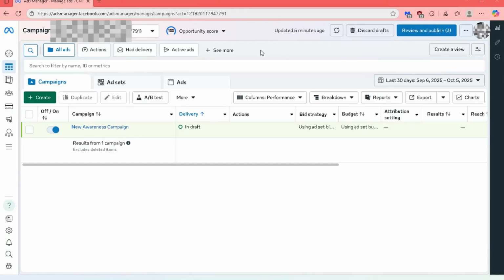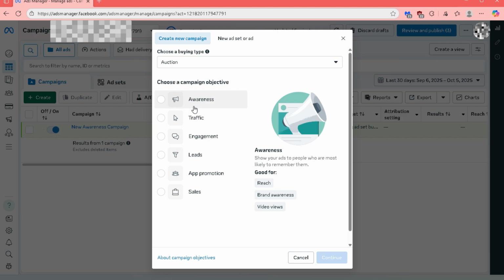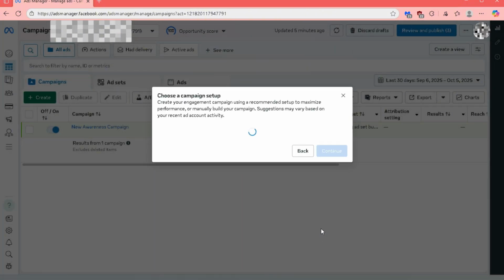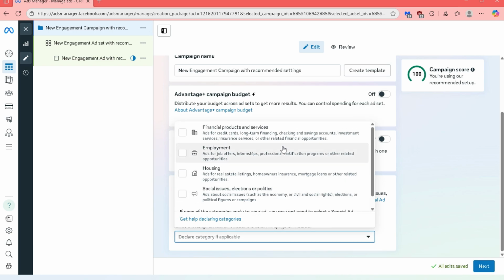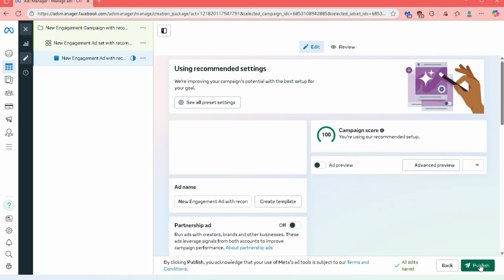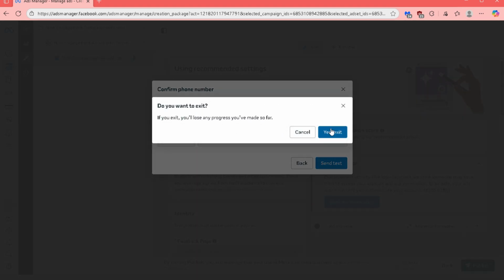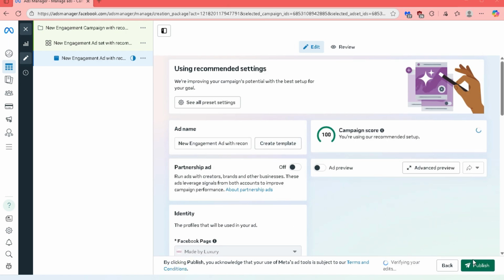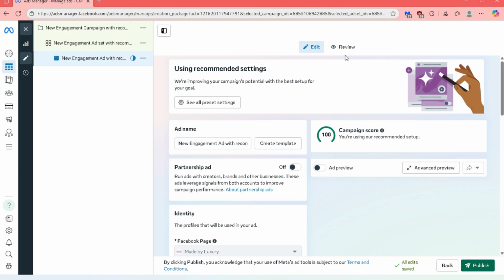How to CREATE a CAMPAIGN in Meta Ads Manager (Step by Step)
This tutorial shows how to create a campaign in Meta Ads Manager to set objectives, choose audiences, and launch your ads successfully. Please consider liking the video and letting us know if you have any comments, ideas or questions, we really appreciate any feedback! We have plenty of other tutorials on our channel so come and see if we can help you with anything else :)